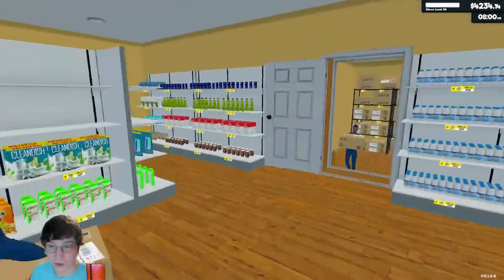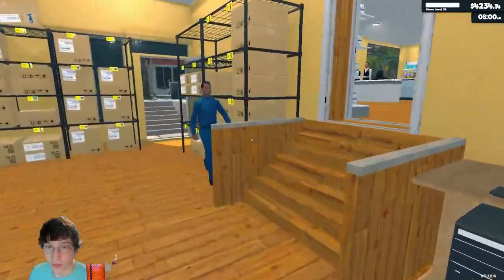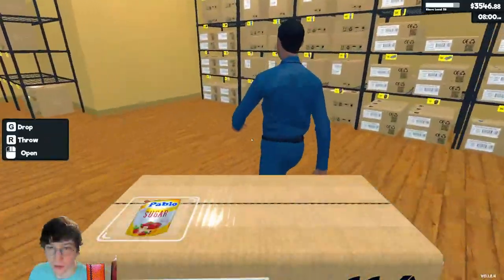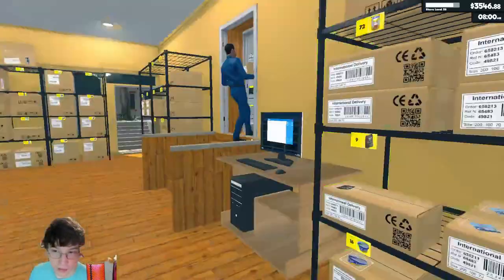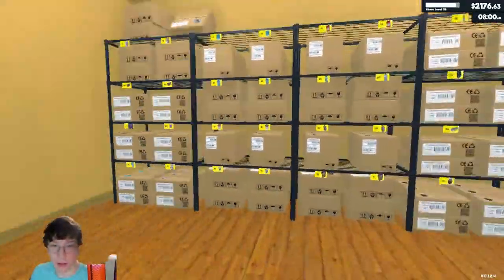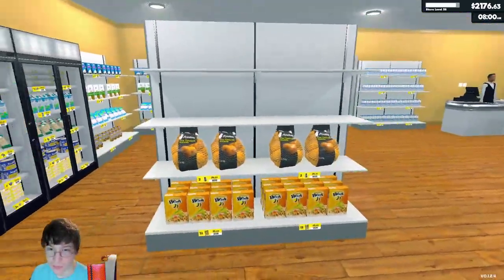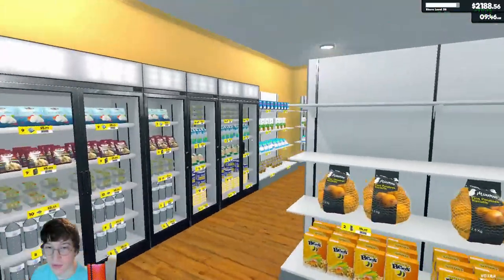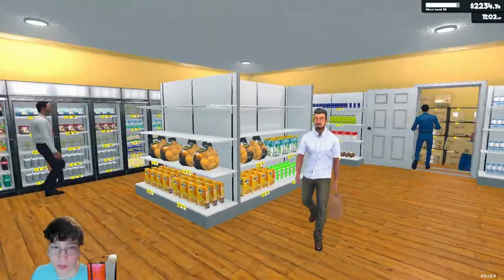How To Be Efficient & Get Rich In SUPERMARKET SIMULATOR